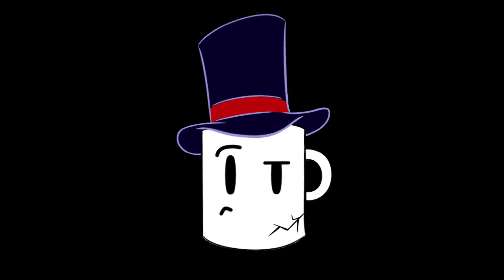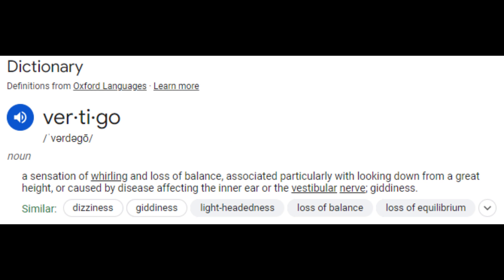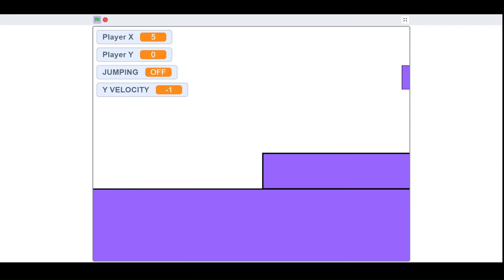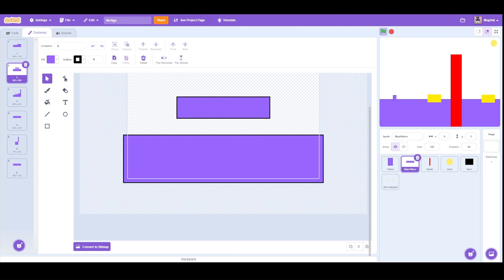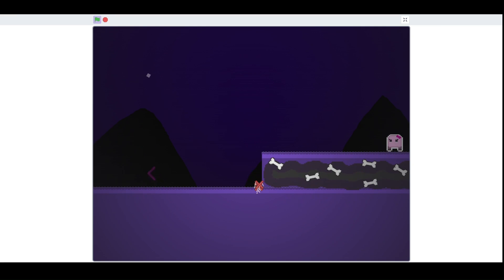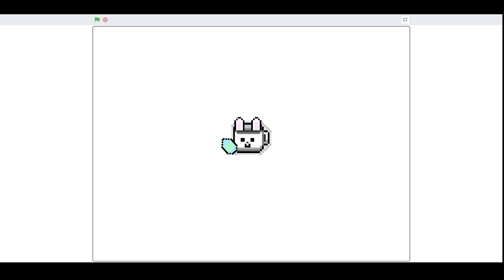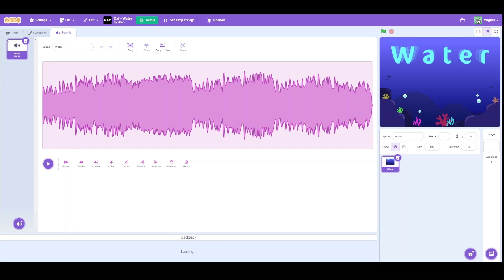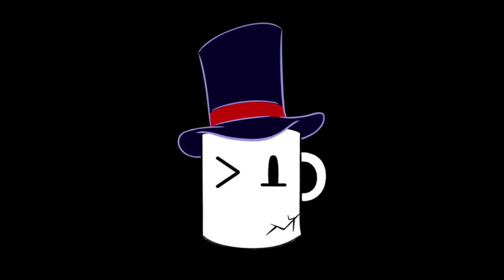Creating A SPEEDRUN Game On Scratch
📚Description- Welcome fancy hats! Today I make my very own super meat boy type speedrunning game! Watch how I make it and see if you can beat it yourself!

🎬Credits-
-Thanks to Clipchamp for their editing service!
-Thanks to Scratch for their coding website.
-Thanks to you all for watching this video!!!
-Thanks to @NetherGamingEpic for the art of my character!!!
-Thanks to @-xaf- for the music addition
-Thanks to the memes added XD